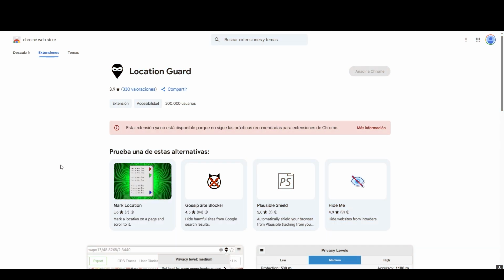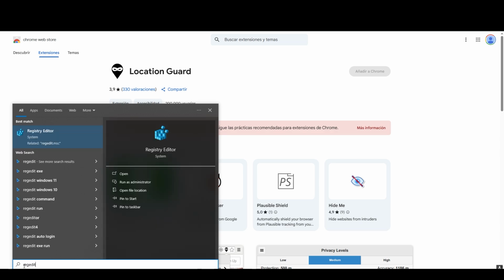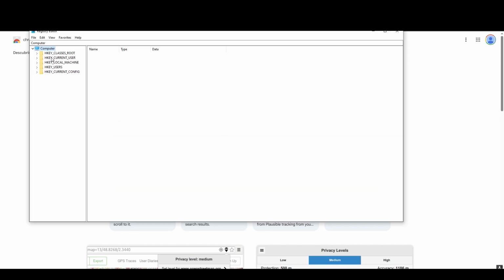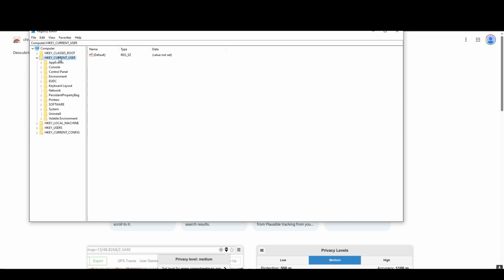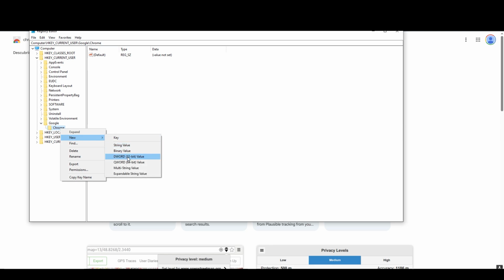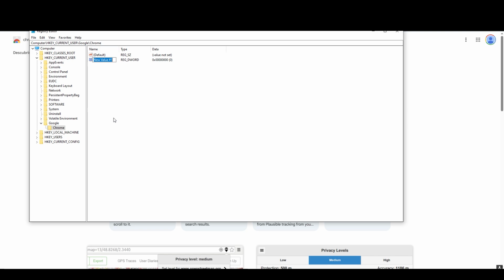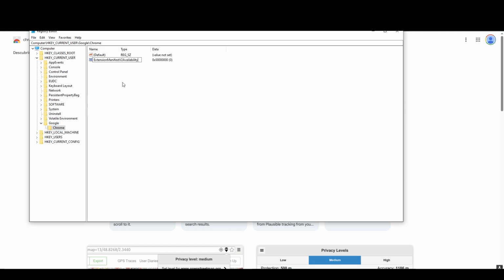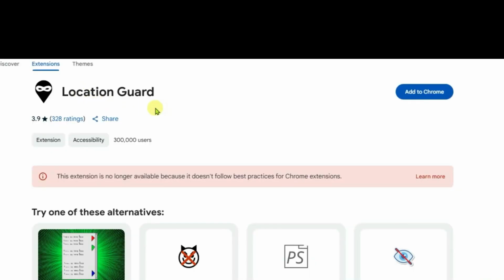Get Location Guard Back on Chrome in Minutes!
This step-by-step 2025 tutorial shows you how to fix the “Location Guard extension not available” issue on the Chrome Web Store. Whether the extension has been removed, blocked, or isn’t showing up in search, this guide walks you through how to install Location Guard manually and get it working again. Perfect for anyone needing location privacy tools in Chrome.